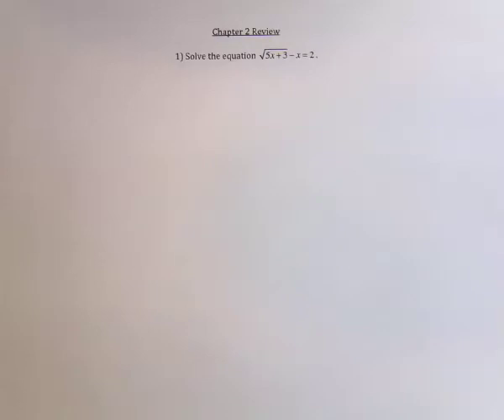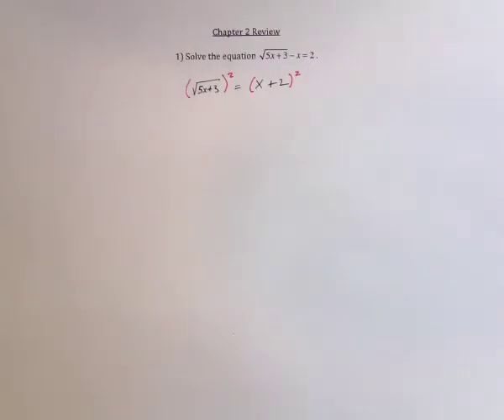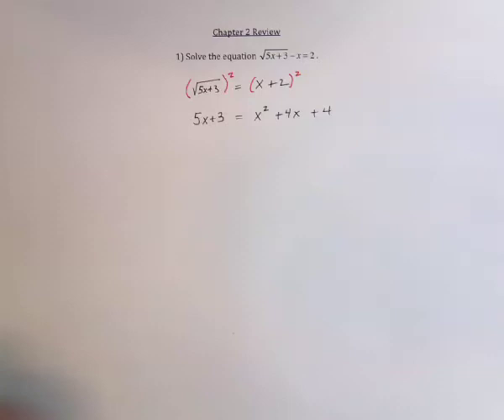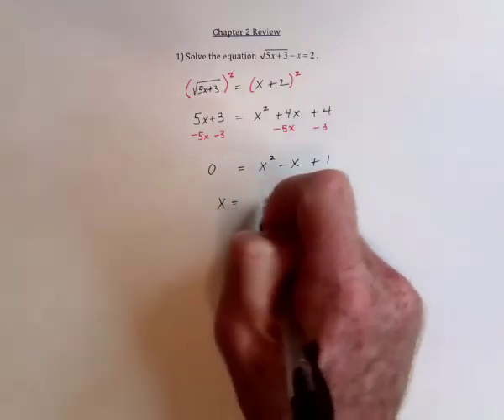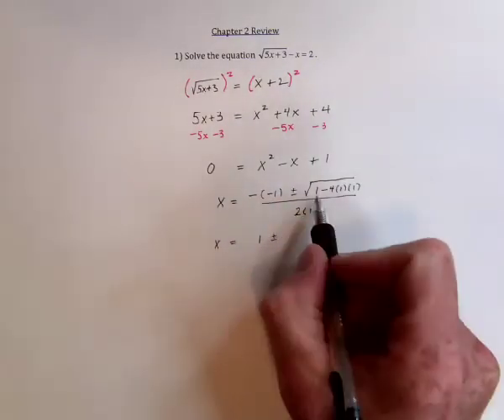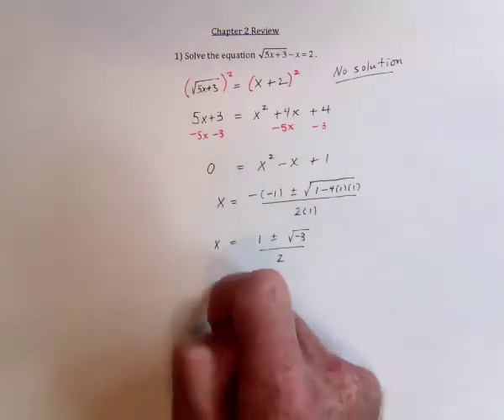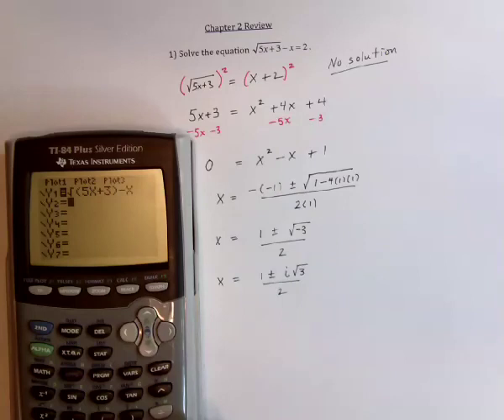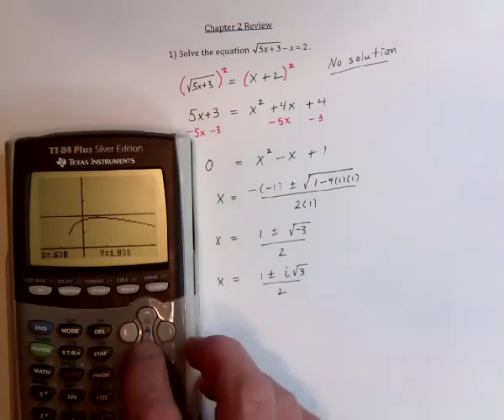32 Chapter 2 Review 1